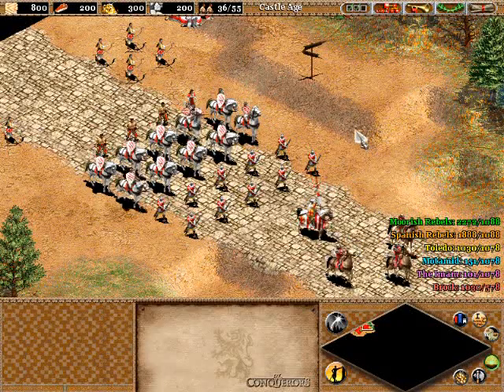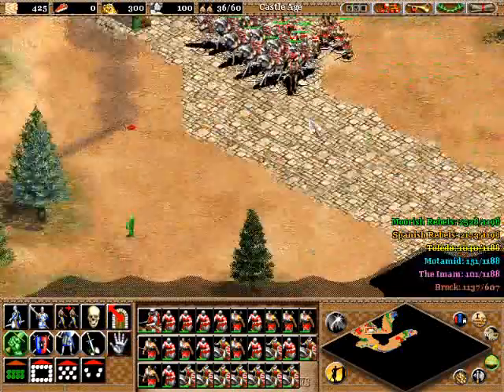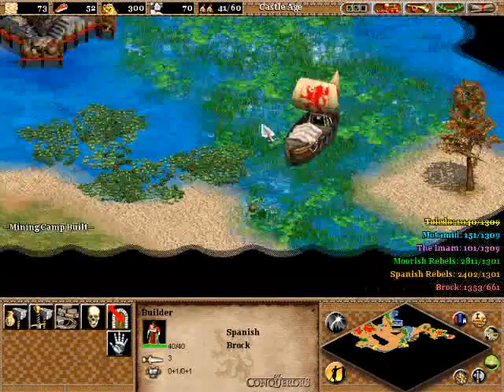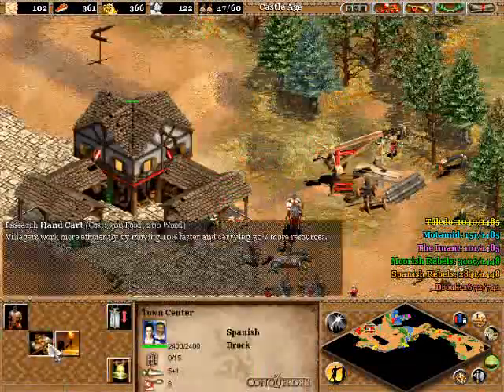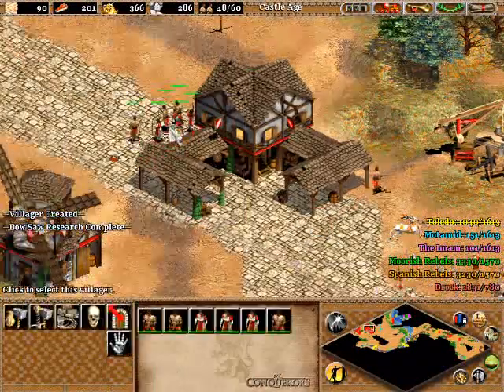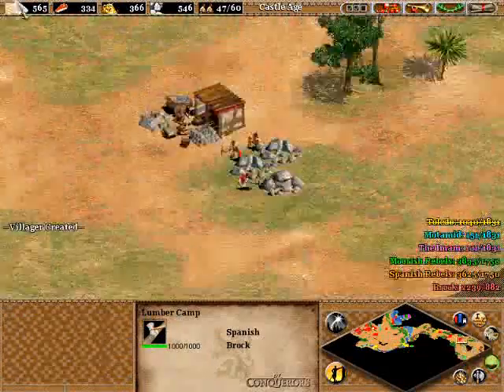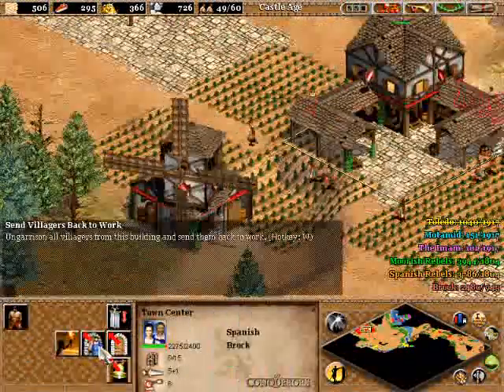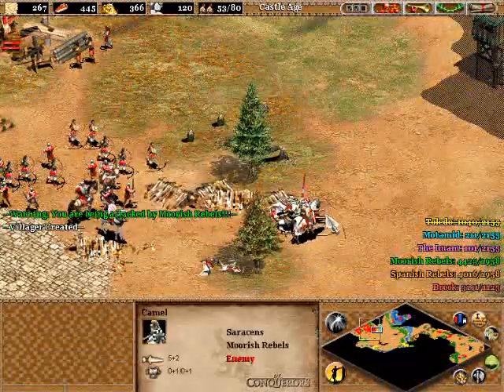Age of Empires 2: The Conquerors Walkthrough El Cid Part 3 - The Enemy of My Enemy Part 1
Difficulty Level: Hard (Hardest Level on Conquerors Disk)
So, with insular feuding Brothers behind us, it's time for me to move onto restore control and peace in the Spanish city of Toledo by claiming the 4 relics. In order to start doing that I build up my base, do some scouting of resources, meet Motamid again, and begin building up my stone wall bottlenecks. This scenario will take me 4 parts.